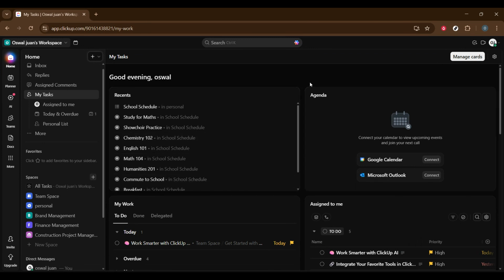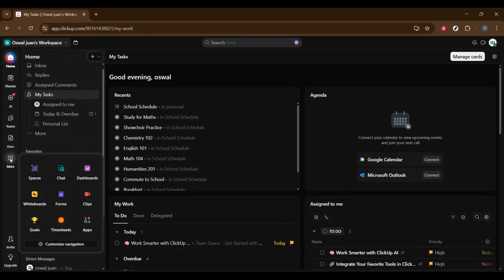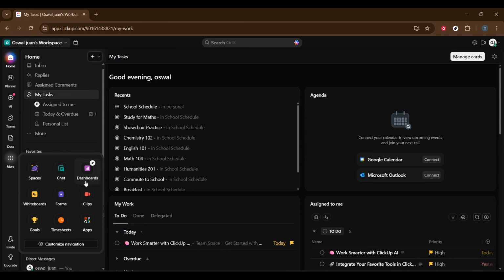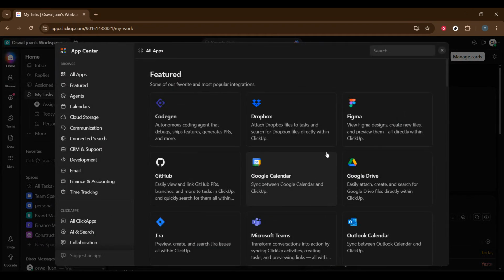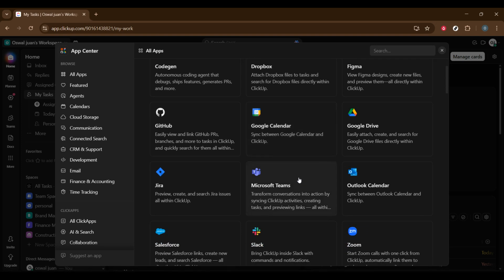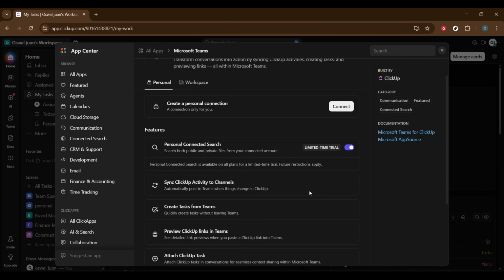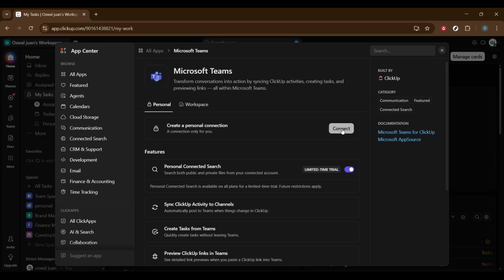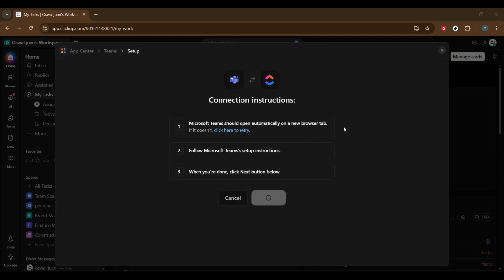How To Integrate ClickUp With Microsoft Teams (2026 Easy Guide)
Learn how to integrate ClickUp with Microsoft Teams step by step and improve team collaboration and task management.
This easy guide shows how to connect the apps quickly and start working smarter.